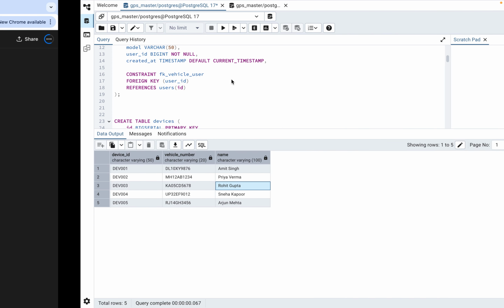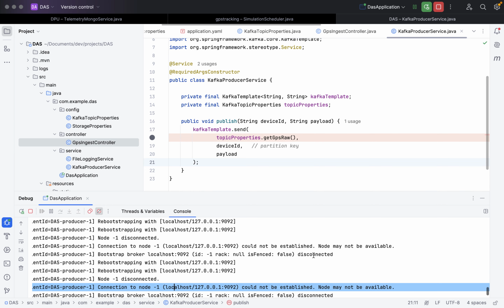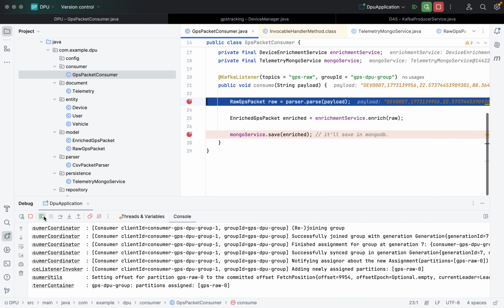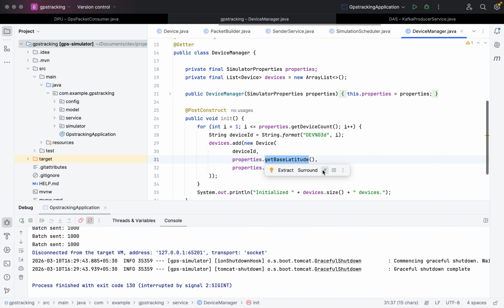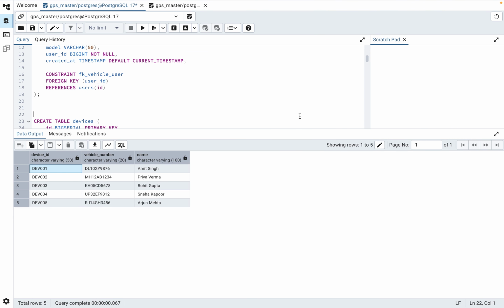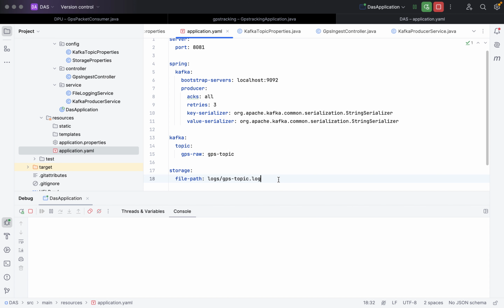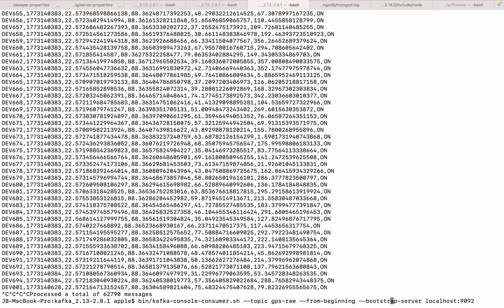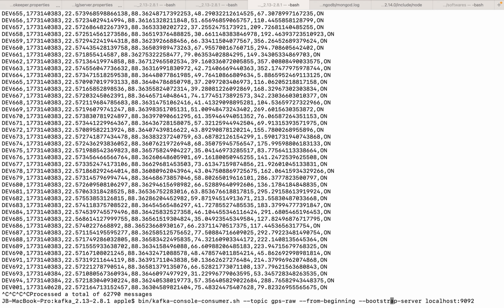GPS Tracking Project part 11 Running Packet Scheduler, DAS AND DPU Together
**🚗 Scalable GPS Vehicle Tracking System | Java, Kafka, MongoDB, PostgreSQL**

In this project series, we build a **real-world scalable GPS vehicle tracking platform** from scratch using modern backend technologies and event-driven architecture.

The system simulates thousands of GPS devices sending location packets and processes them through a distributed data pipeline designed for high throughput and scalability.

### 🏗 System Architecture

The system consists of three core services:

**1️⃣ Scheduler (GPS Simulator)**
Simulates multiple GPS devices sending CSV packets at regular intervals to the ingestion server.

**2️⃣ DAS – Data Acquisition Server**
Responsible only for acquiring data from devices.

Responsibilities:

* Exposes REST API to receive GPS packets
* Saves raw packets to local file (for audit/backup)
* Publishes packets to Kafka topic for processing
* Designed to be lightweight and horizontally scalable

**3️⃣ DPU – Data Processing Unit**
Consumes GPS packets from Kafka and processes them.

Responsibilities:

* Consumes messages from Kafka
* Parses CSV packets
* Enriches data using master data from PostgreSQL
* Stores processed telemetry data in MongoDB

### ⚙️ Technologies Used

* MongoDB (telemetry storage)
* PostgreSQL (master data: users, vehicles, devices)
* REST APIs
* Asynchronous processing

### 🔄 Data Flow

Scheduler → DAS → Kafka → DPU → MongoDB

1. GPS packets are generated by the simulator
2. DAS receives and logs the packets
3. Packets are published to Kafka
4. DPU consumes and enriches the data
5. Processed telemetry is stored in MongoDB

* Event-driven architecture
* Kafka producers and consumers
* Data ingestion pipelines
* Microservice design
* Data enrichment patterns
* High-throughput backend systems
* Clean layered architecture

This project demonstrates how real-world **fleet tracking and IoT telemetry platforms** are built.

More modules coming soon:

* Real-time vehicle tracking UI
* WebSocket streaming
* Trip analytics
* Geo-spatial queries
* System scaling and optimizations